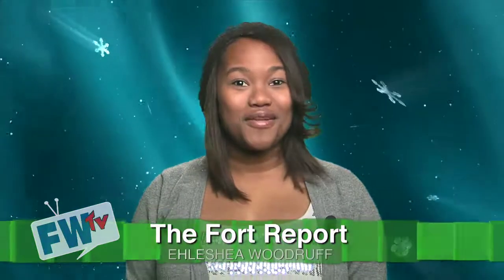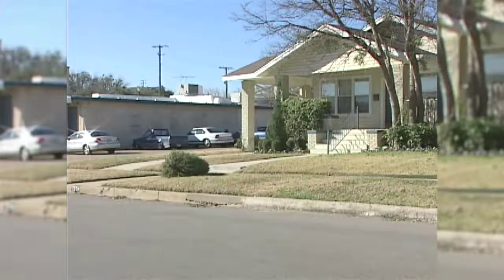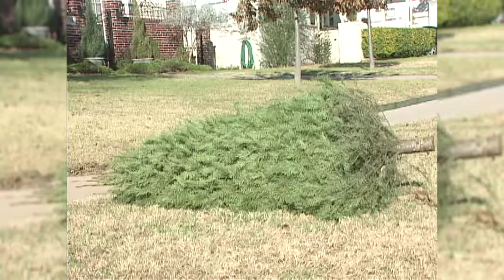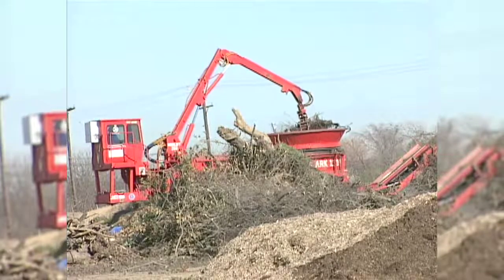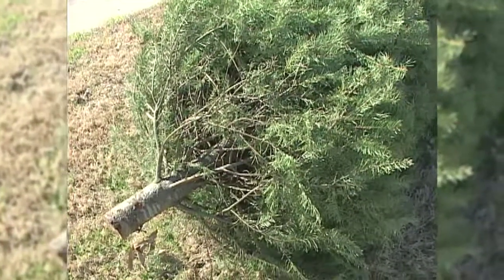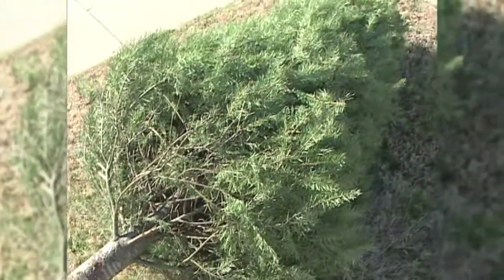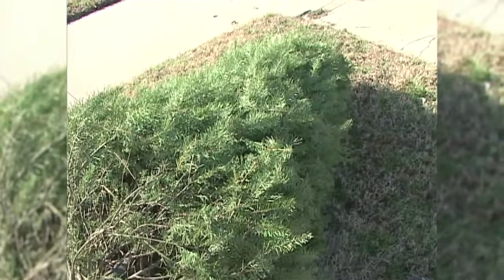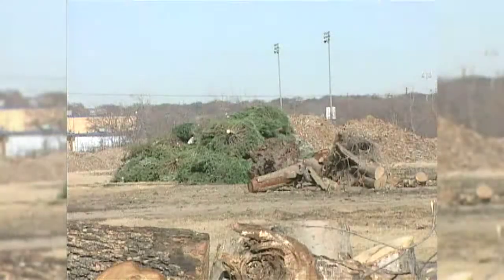Fort Report: Time for the tree to go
What do you do with your Christmas Tree now that the holiday is over? Fort Worth's curbside yard waste collection can take care of live trees. Find out more on this week's Fort Report.